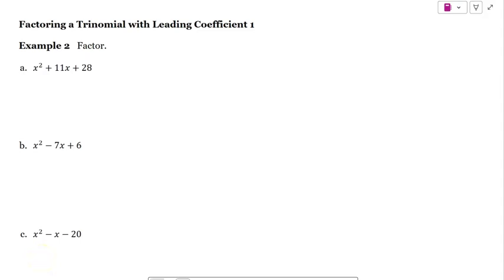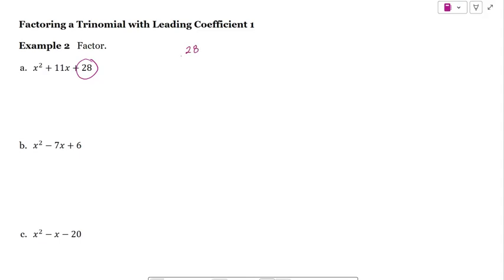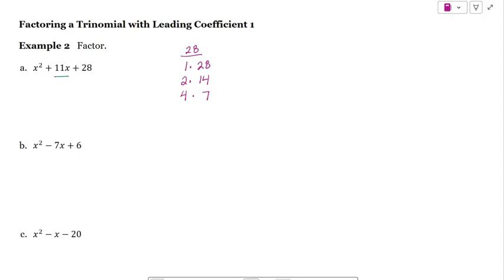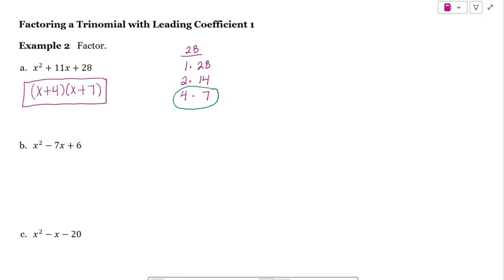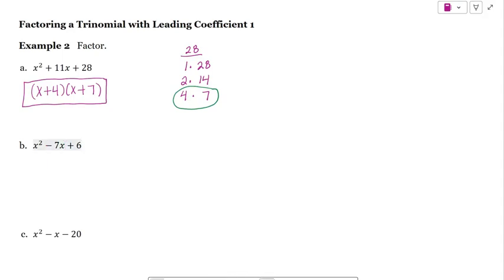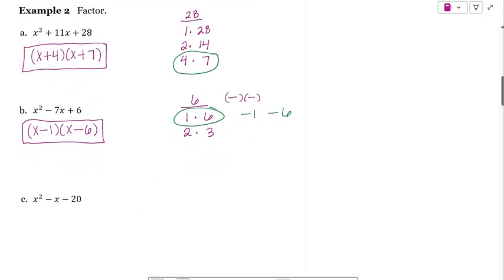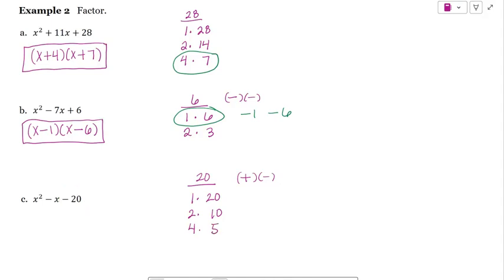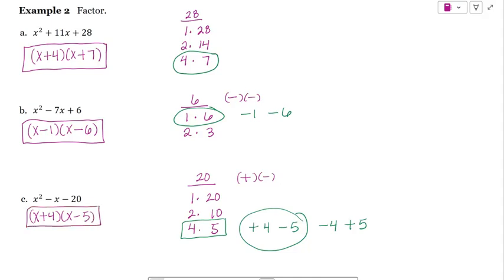Math 116 Section 1.5 Ex 2